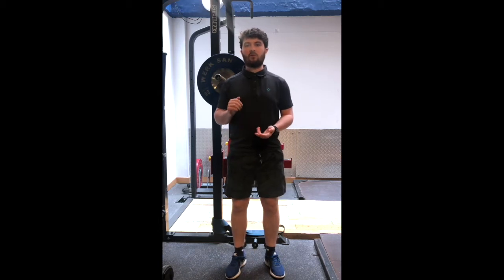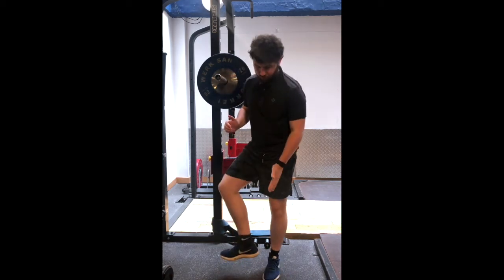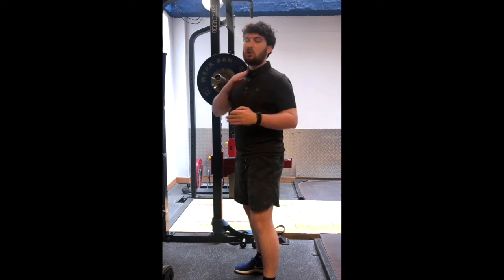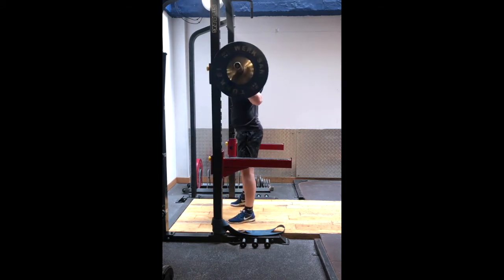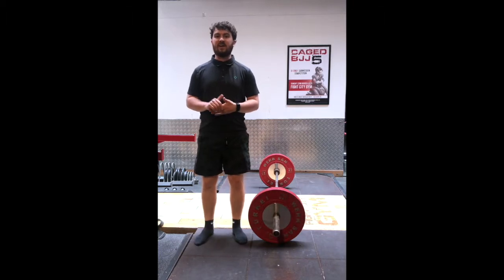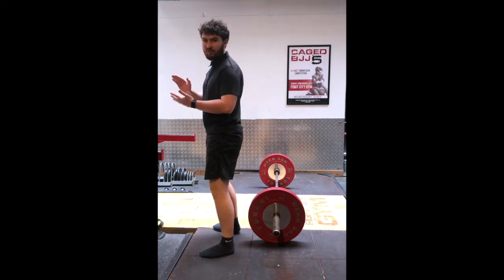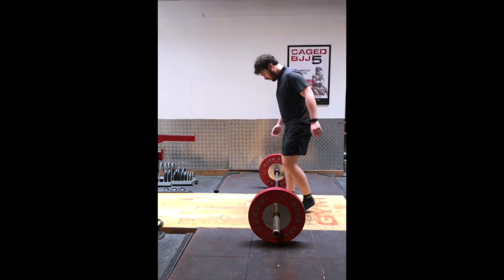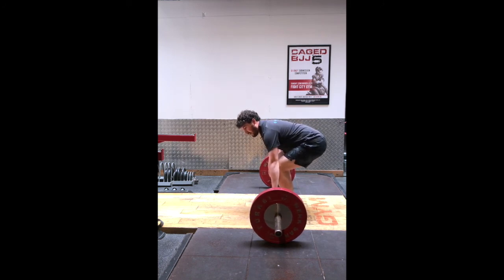How do I prepare my body for back squats and deadlifts?